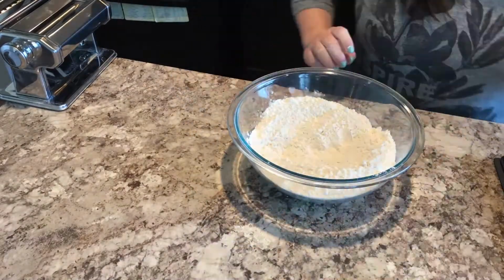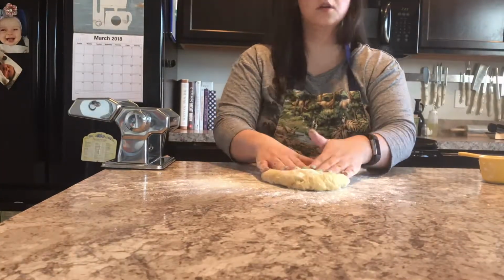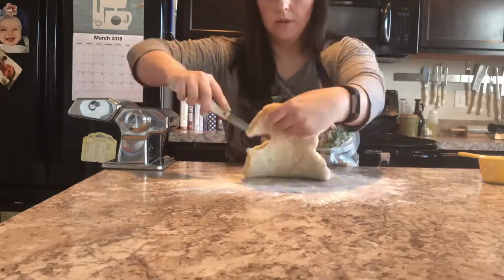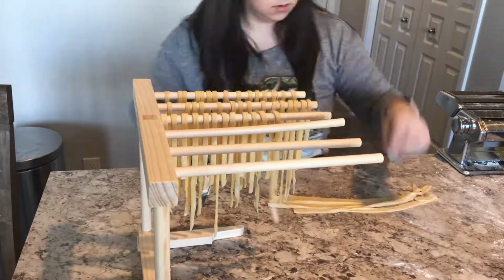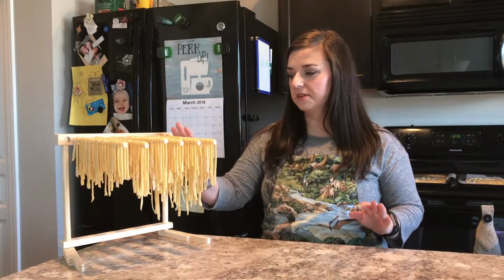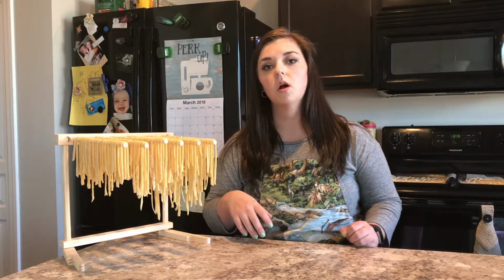Egg Noodles From Scratch | RecipesTested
Who thinks its fun to make homemade noodles from scratch? ME! Totally me. These we super fun to make.